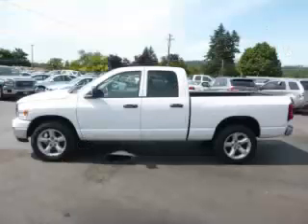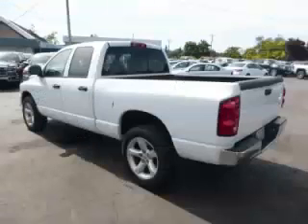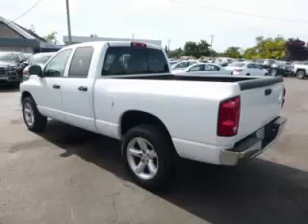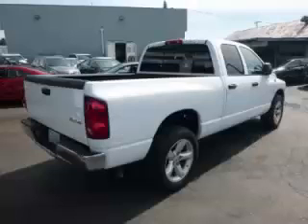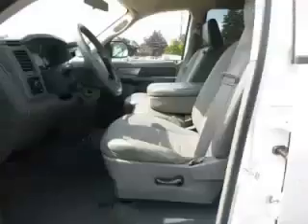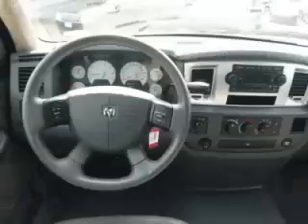2008 Dodge RAM 1500 in Gladstone OR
At Auto Town Buick GMC , our long-standing customers know us a dependable source of used pre owned vehicles, like this Dodge RAM 1500 4 Door , conveniently located in Gladstone, Oregon . For the absolute best in service, selection, and value, please visit our to learn more about this exceptional 2008 Dodge RAM 1500

2008 Dodge 4 Door 4 Door

Engine: V8, 4.7L; FFV
Fuel: Gasoline
Transmission: Automatic
Exterior Color: White
 Stock #: GP3958
 VIN: 1D7HU18N98S605038